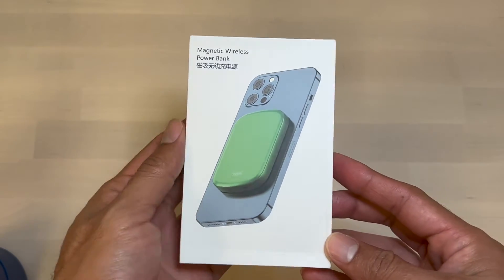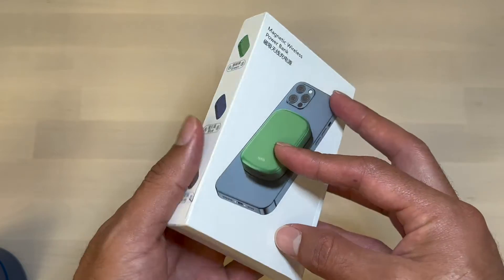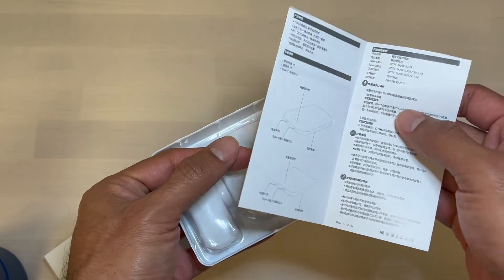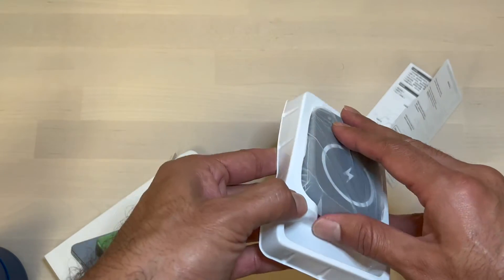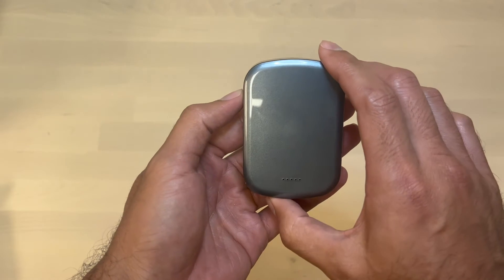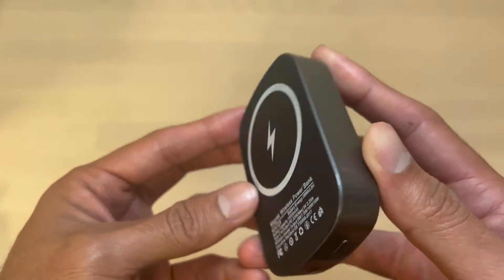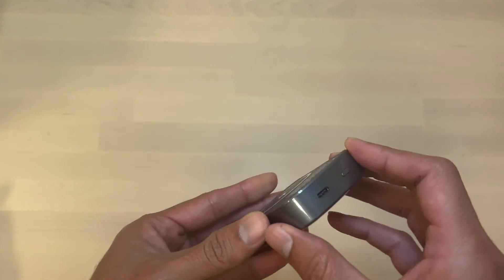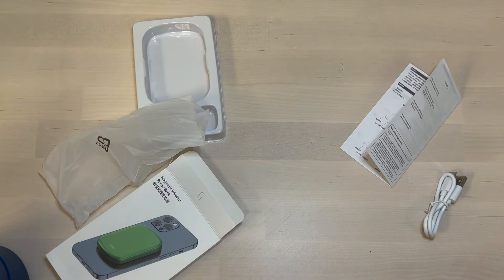Koomdigi wireless power bank review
It comes in 3 different colors: Green, Blue, and Gray. In short, If you are looking for a wireless power bank under $30 this product could be a good option.

The product comes with instructions, usb a to usb c cable for charging, and the power bank. The color is a shiny gray.

Size: W is 2.4 inches the H is 3.3 inches and the thickness is .7 inches